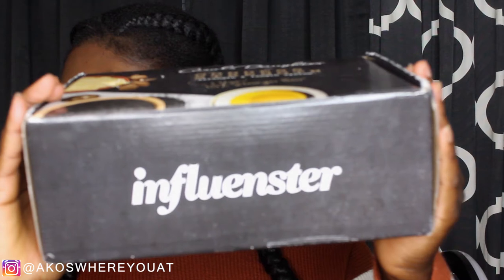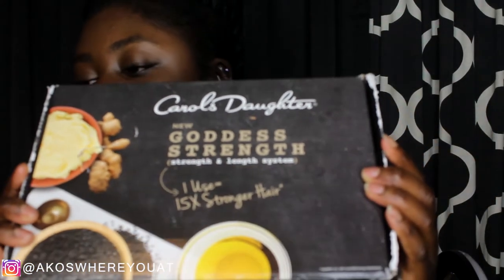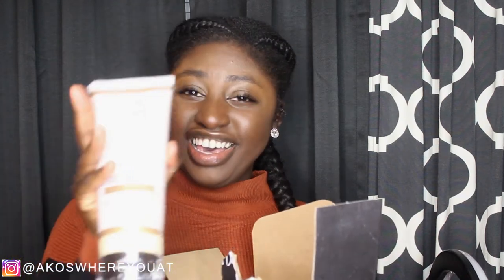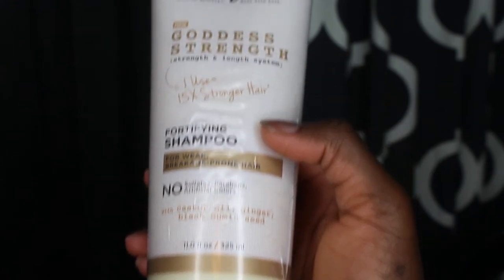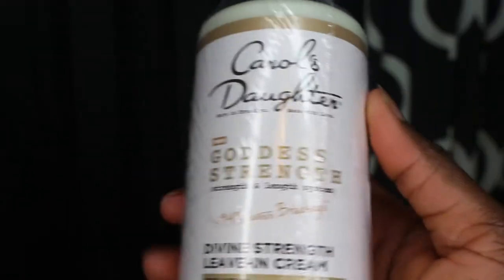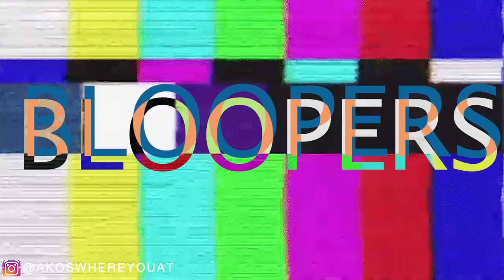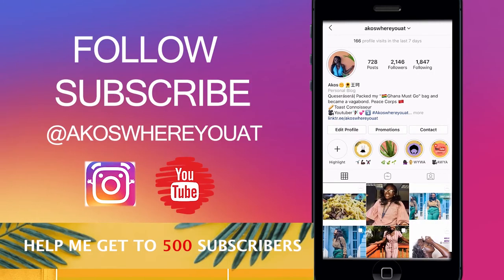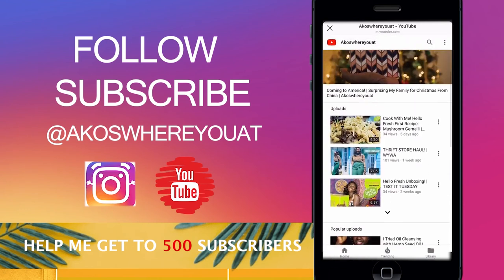UNBOXING | Carol's Daughter Goddess Strength System!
Happy Tuesday! Ever tried Carol's Daughter products? This product was received complimentary from Influenster.

WHAT TO BINGE NEXT!